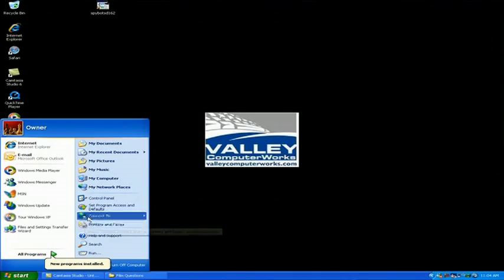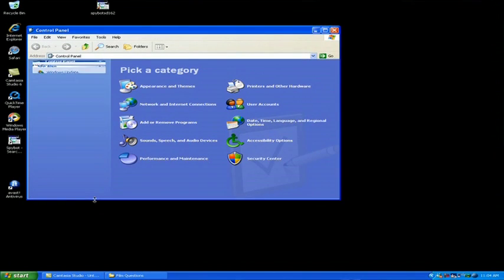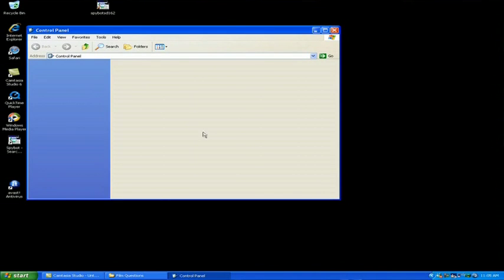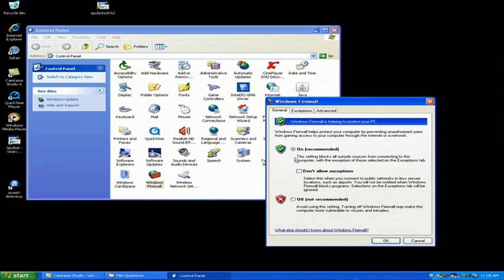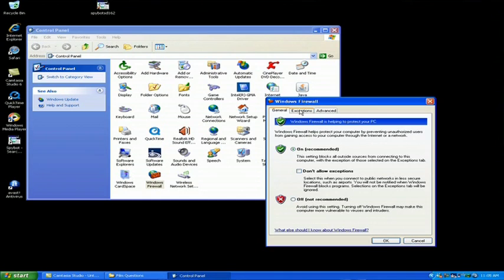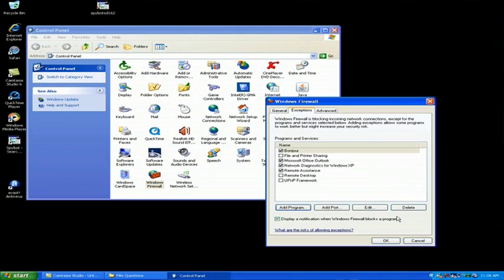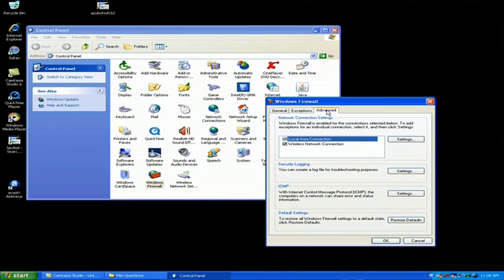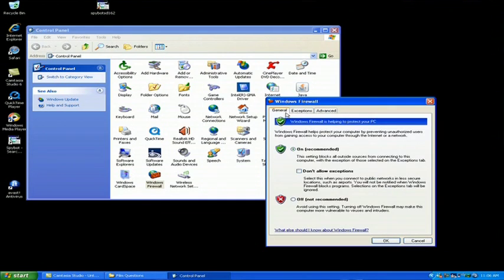Computer Viruses & Security : How to Check for a Firewall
In order to check for a firewall, go to the "Start" menu, click on the "Control Panel" and look at the firewall options under a classic view. Learn about firewall settings with help from a PC technician and experienced IT professional in this free video on firewalls.

Bio: Robert Astin is from Western Massachusetts and studied computer Internet management at Bay State College in Boston.